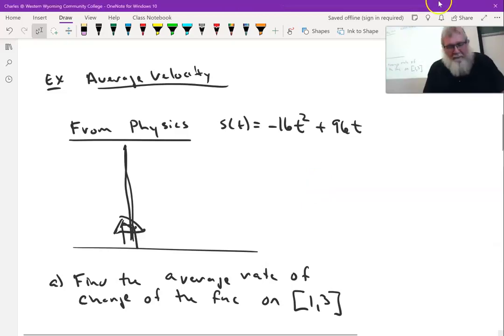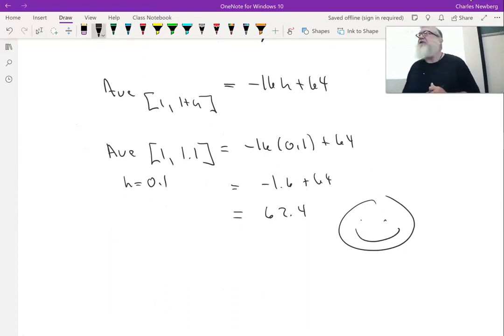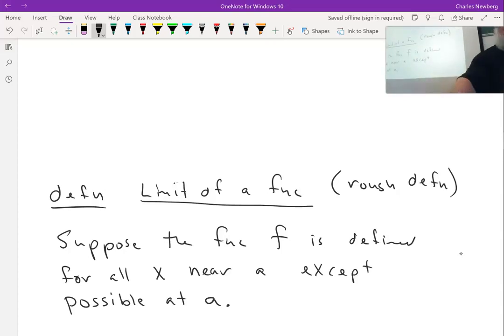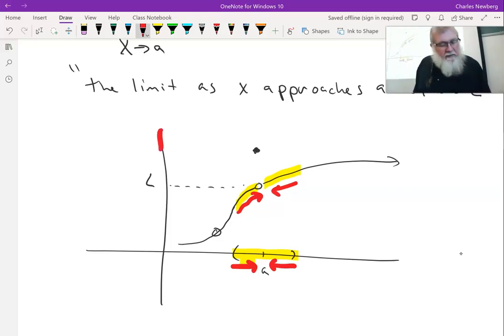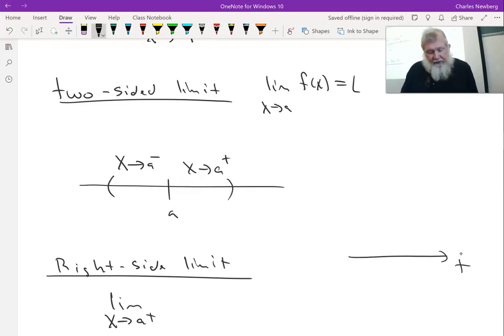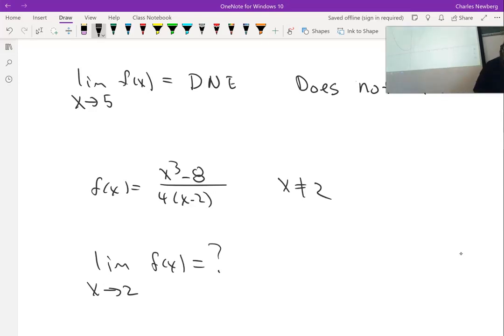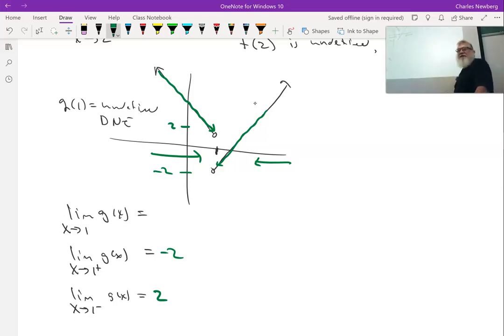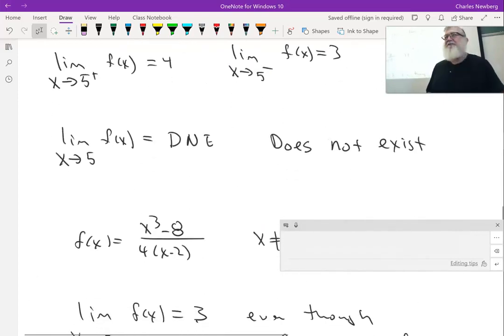Math 2200 Lecture for 8-22-2023